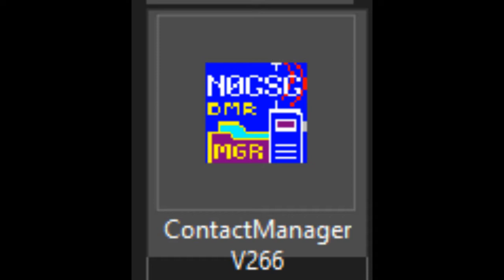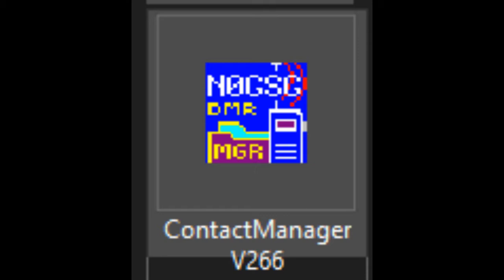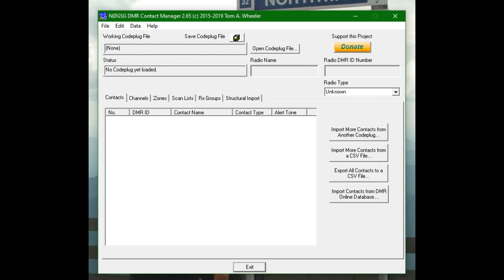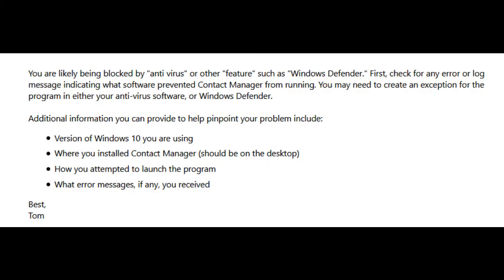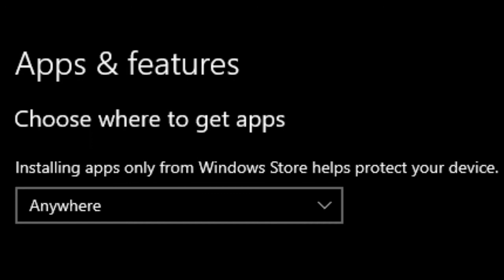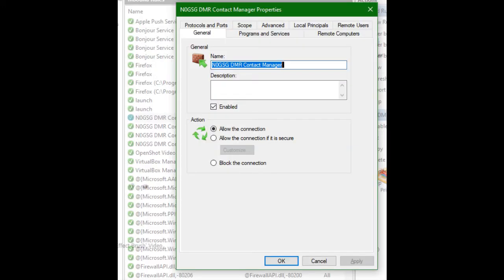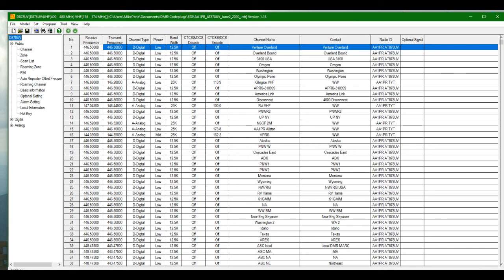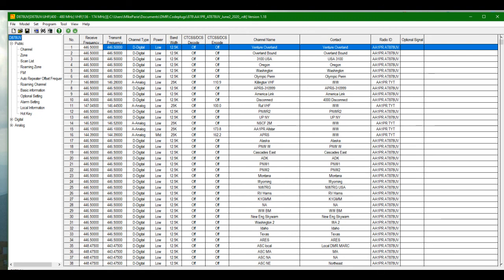N0GSG Contact Manager Windows 10 Pro Help Needed Cant Install